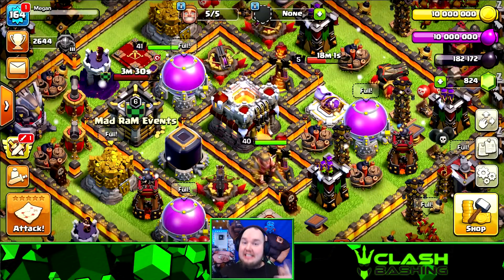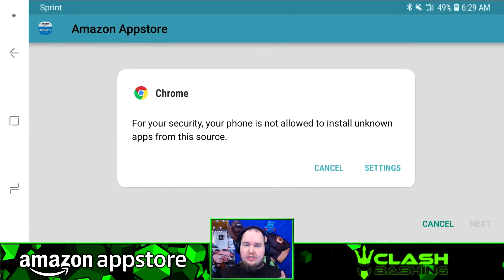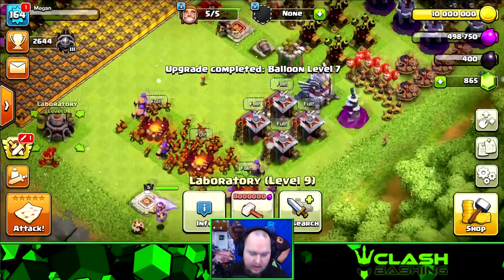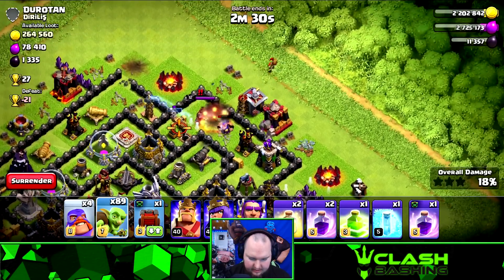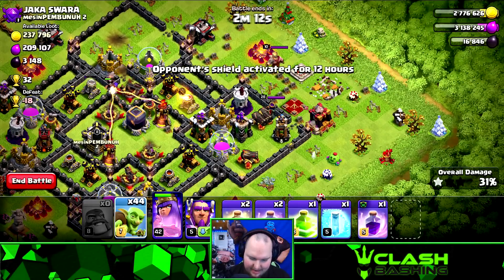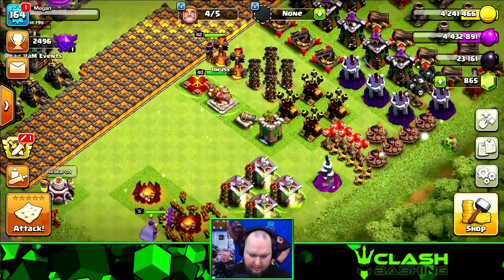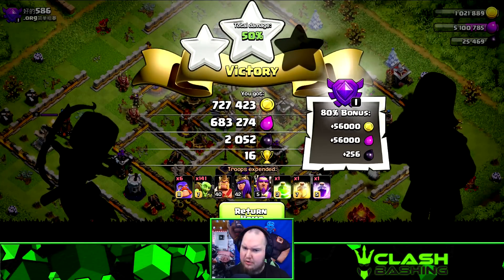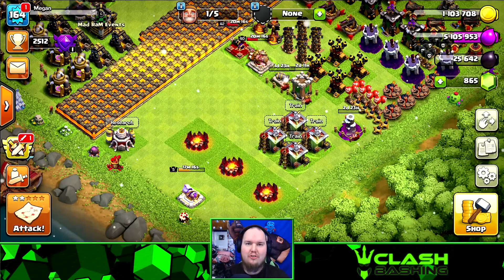UPGRADING MY LOONS AND EAGLE WITH EL PRIMO! - Let's Play TH11 - "Clash of Clans"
Current Amazon Appstore Customers

UPGRADING MY LOONS AND EAGLE WITH EL PRIMO!

Category: Games
Updated: Dec 16, 2016
Version: 8.709.2